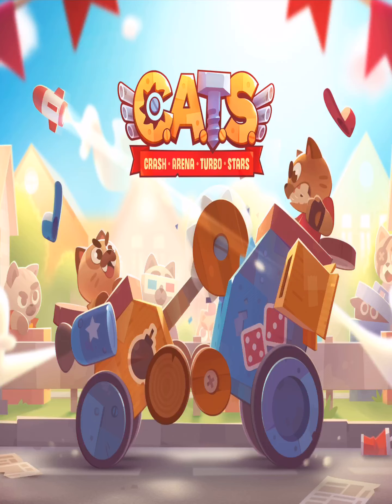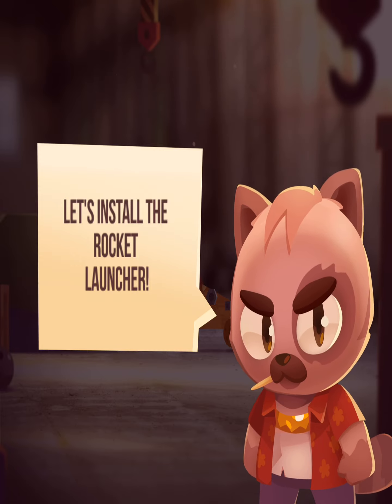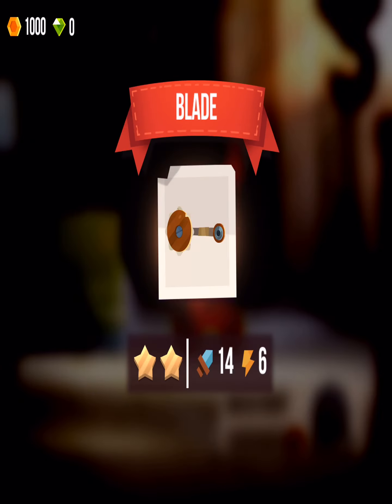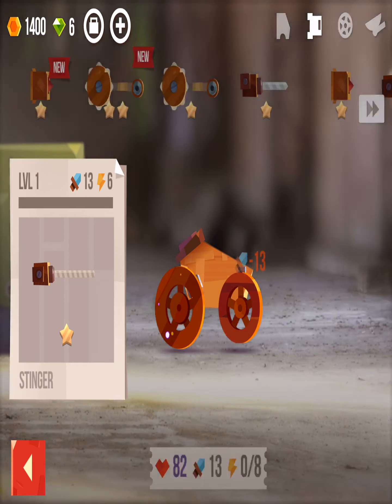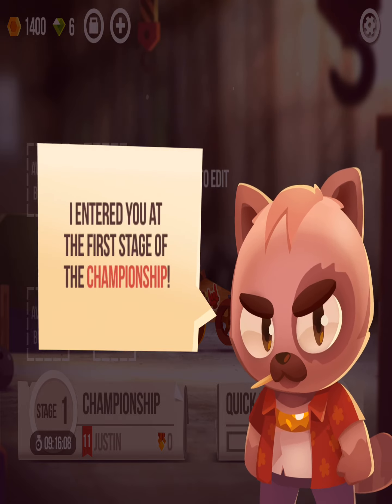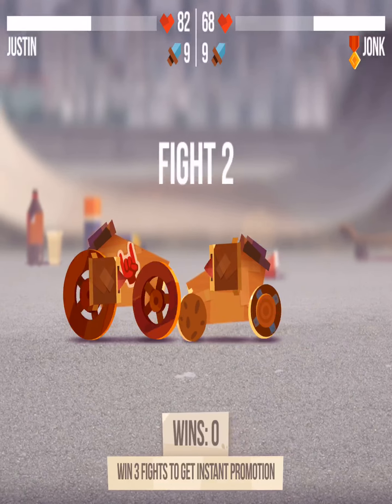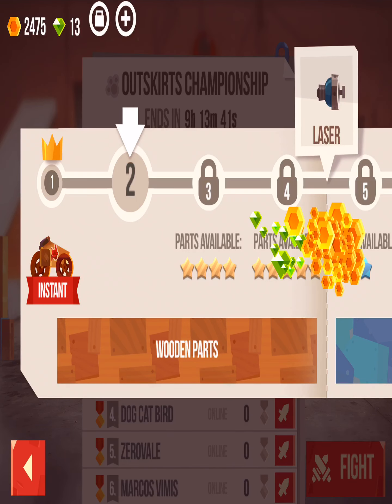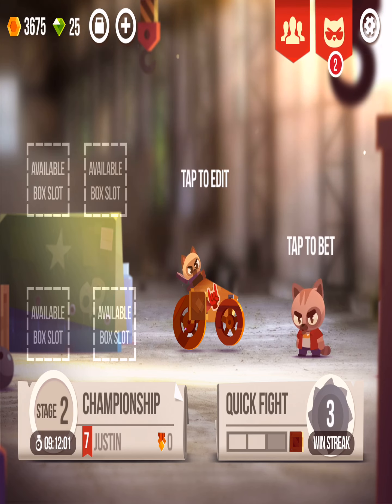Let’s play C.A.T.S. Episode 1| Quad Squad Gaming